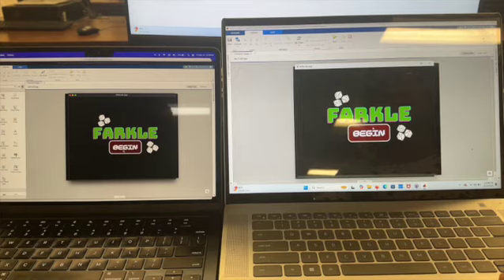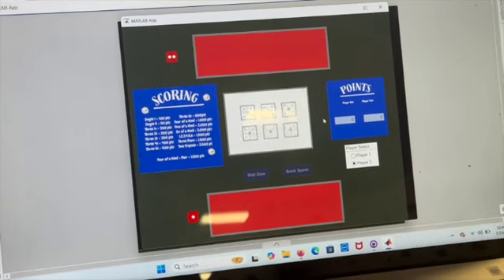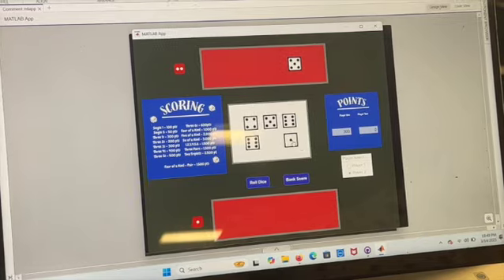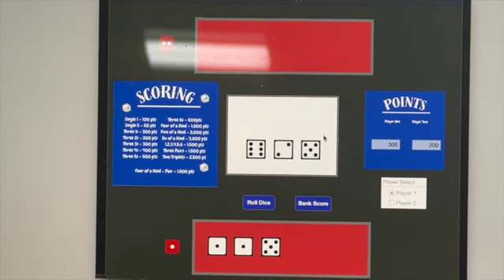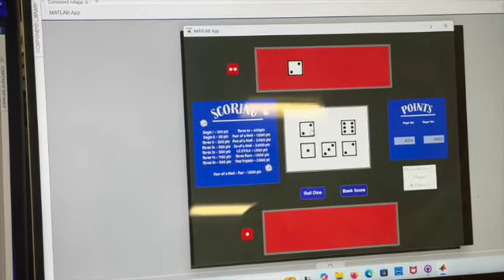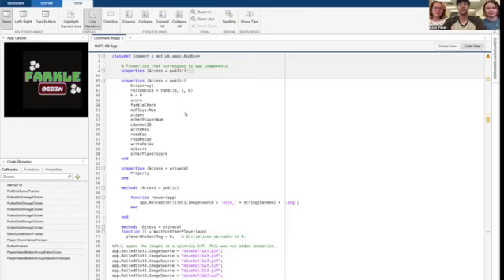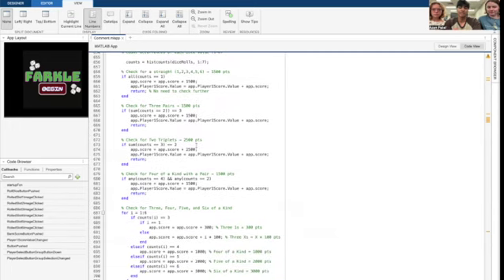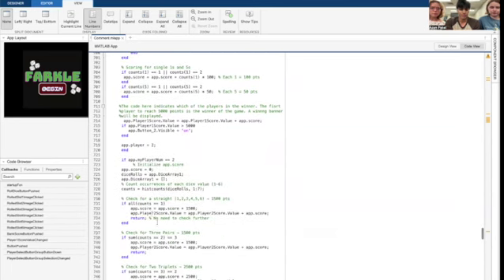Engineering 06 MatLab Farkle app